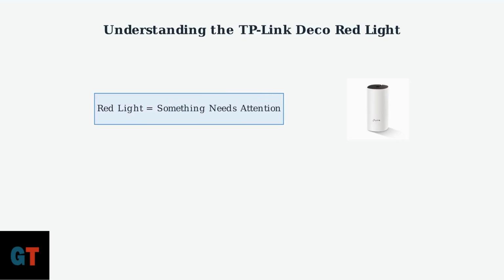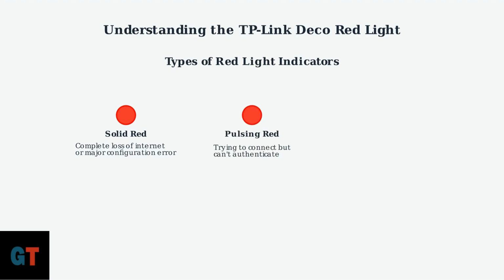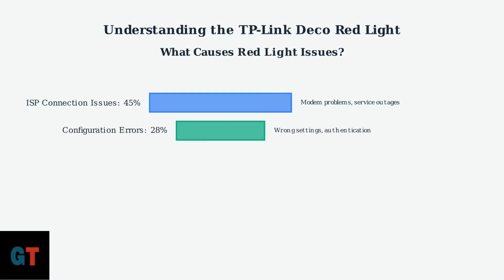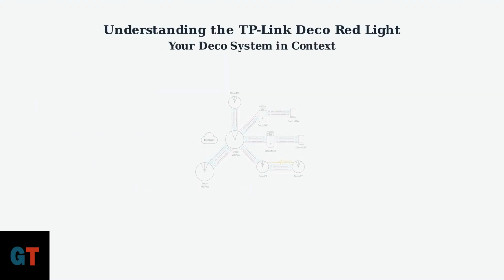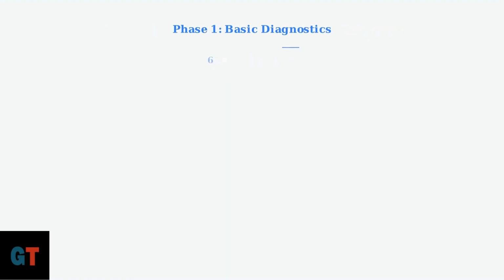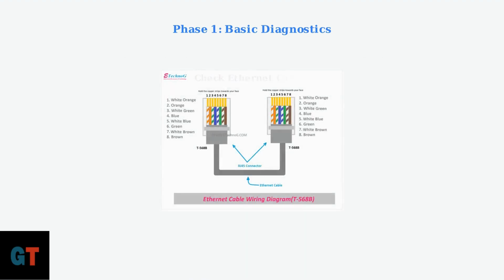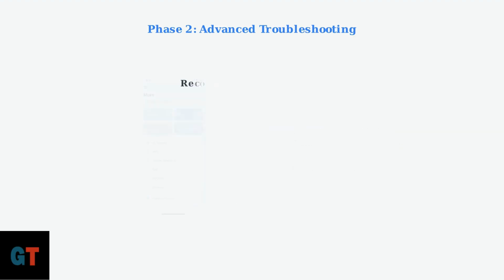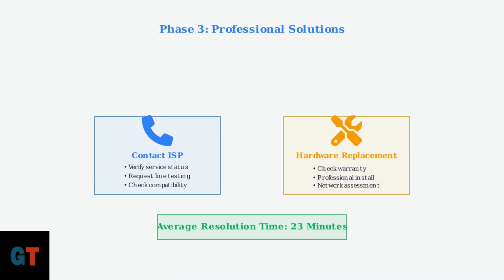TP Link Deco Red Light – What It Means & Step by Step Fix Guide To Restore Connection 2025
Is your TP-Link Deco showing a solid or blinking red light? 🔴 This guide explains what the red LED means, the most common causes, and how to fix your Deco mesh WiFi step by step.